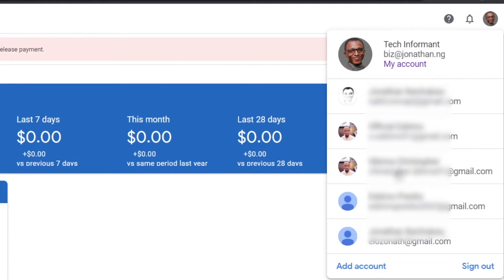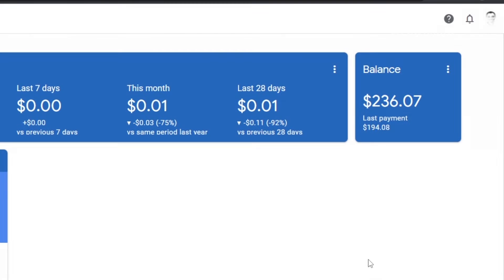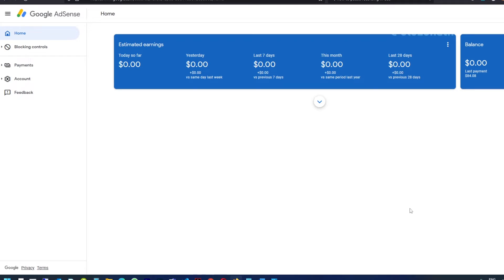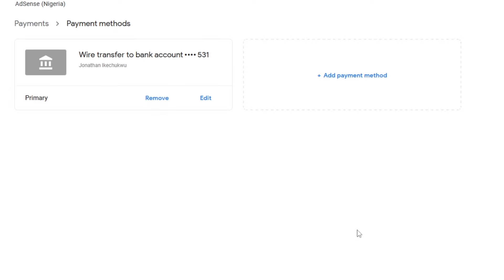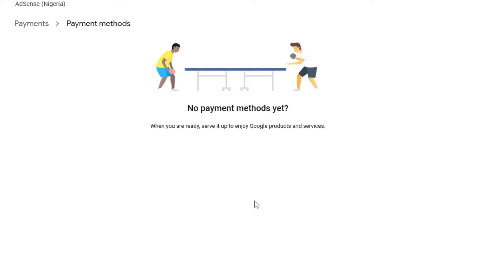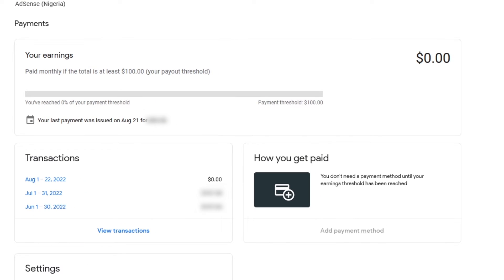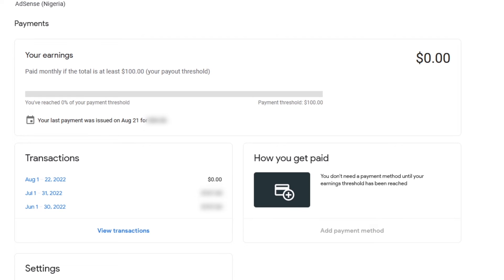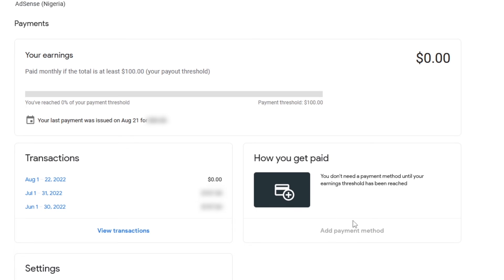One Bank Account for Multiple AdSense Accounts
If you can't link or add your bank account to AdSense or want to use one bank account for multiple adsense account this video will be useful.

~~~ My Gears ~~~
Main Camera
Main Lens
Other Lens
Audio Recorder
SD Card
Main Light
Secondary Light